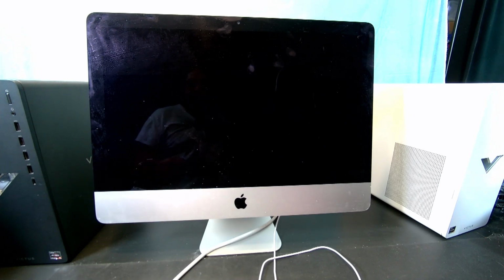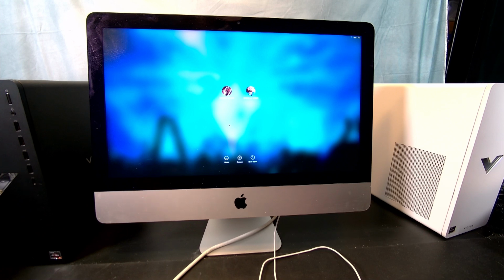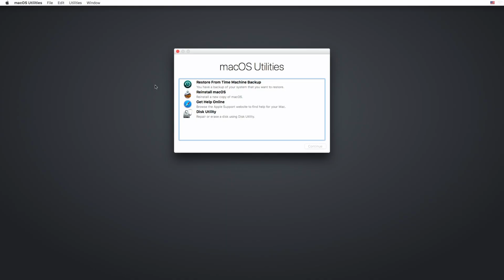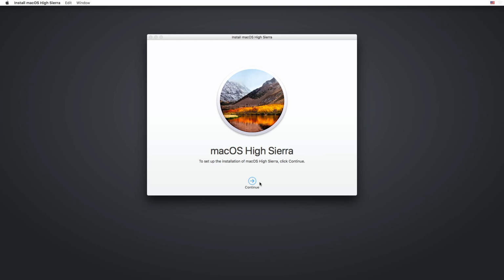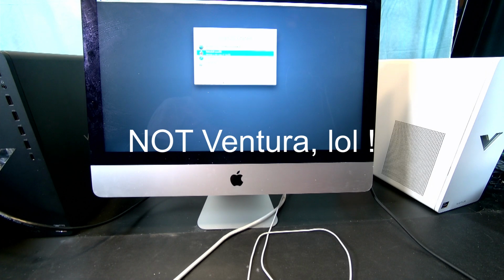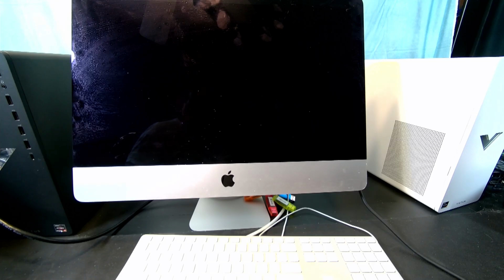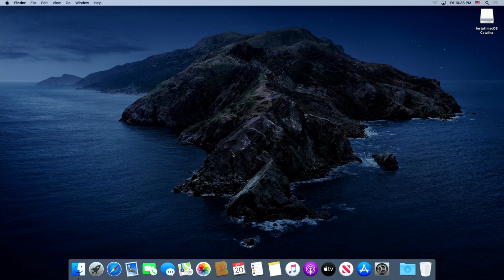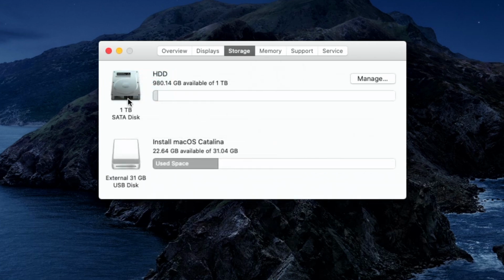I bought an iMac for $50 - What did I get?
In this video, I check out a cheap imac i bought used.  I go through the steps of diagnosing what works, formatting the hard drive, reinstalling macos, then figuring out the year and hardware specs.

I use several tools that I have covered in other videos on my channel, like internet recovery mode, and using a USB boot drive for macos.

We talk about Video Games, Comics, Movies, and all kinds of geeky stuff!